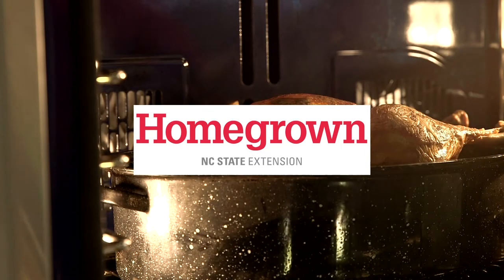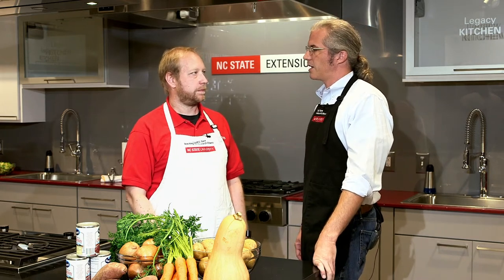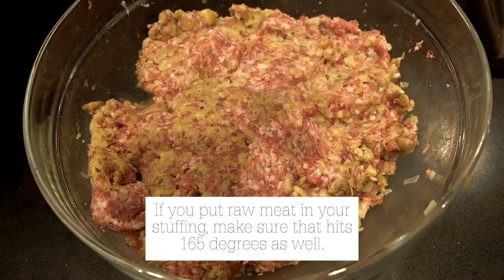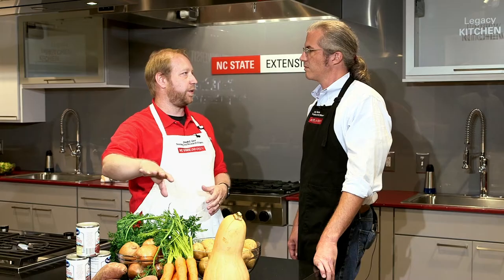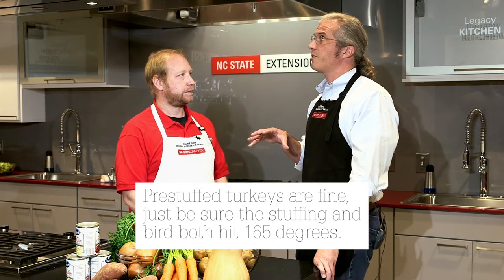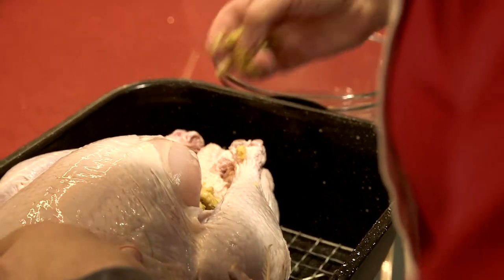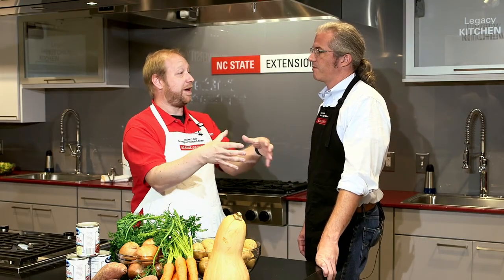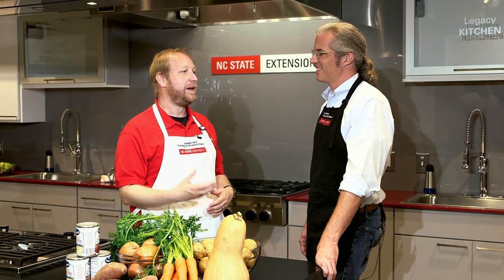Homegrown | Should I Precook My Turkey Stuffing?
As far as we’re concerned, it’s not a question of “if” there will be stuffing at Thanksgiving, but “how much”! Our resident food-safety expert and NC State Extension specialist, Ben Chapman, shares research-based tips to help you incorporate this hall-of-fame side dish safely into your Thanksgiving feast.

At Homegrown, we share everyday solutions for everyday lives, whether that means preparing a nutritious seasonal recipe, learning the best way to start your garden, or discovering where your food comes from.

Subscribe to our monthly digest so you don't miss out on timely tips and tools from our Extension experts in three categories: On The Farm, In The Garden and In The Kitchen.